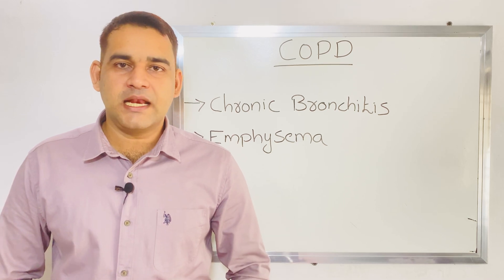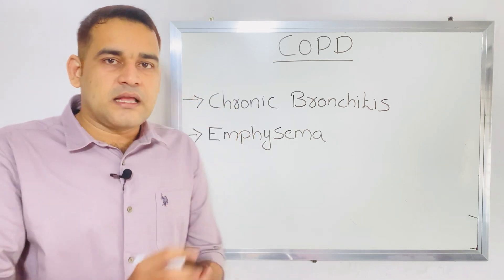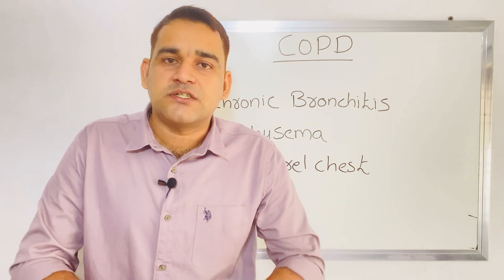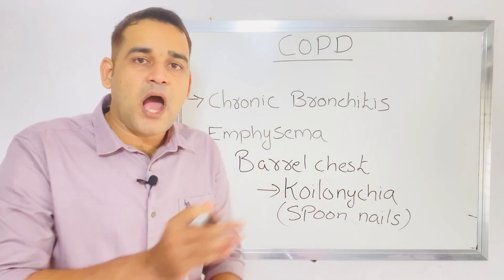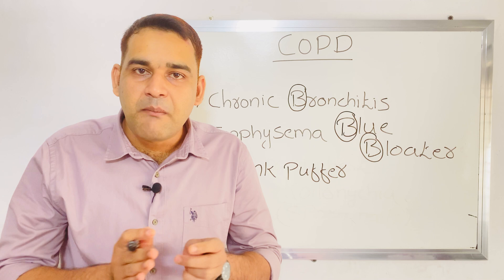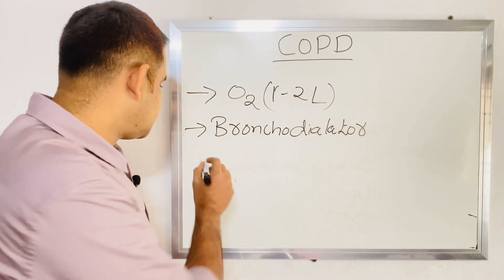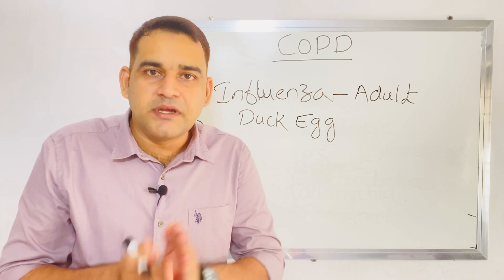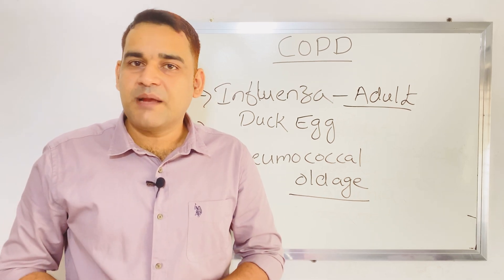Chronic obstructive pulmonary disease/copd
Easy and simple explanation regarding chronic obstructive pulmonary disease with suitable examples copd includes:

*Chronic bronchitis
*Emphysema
*Barrel chest
*koilonichya
*Rotacap
*Influenza vaccine
*pneumococcal vaccine

Your quires
Coaching for Nclex rn
Coaching for HAAD
Coaching for DHA
Coaching for Prometric
Coaching for pearsonvue
Coaching for MOH
Coaching for Cbt